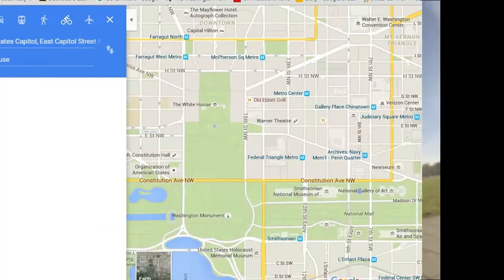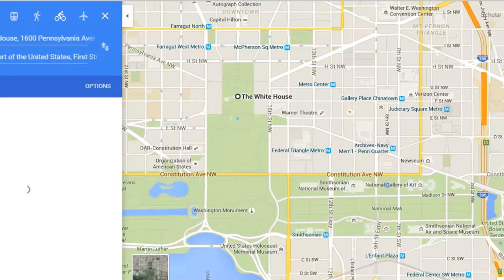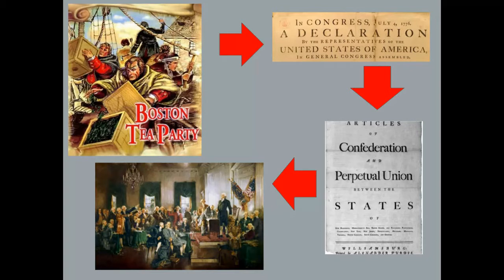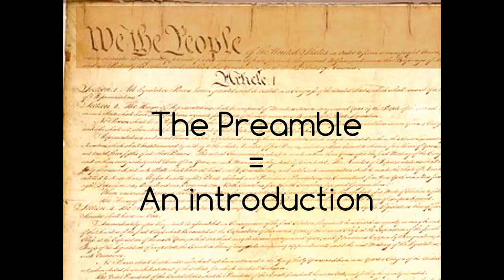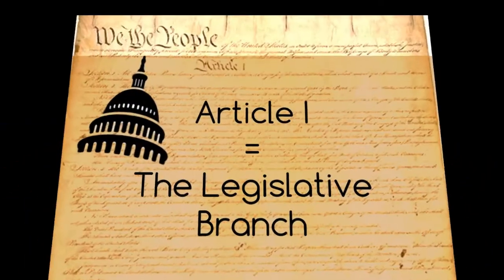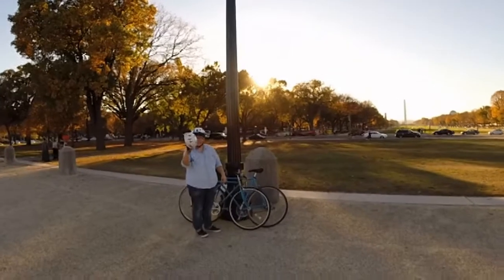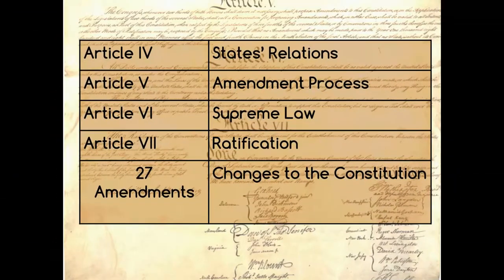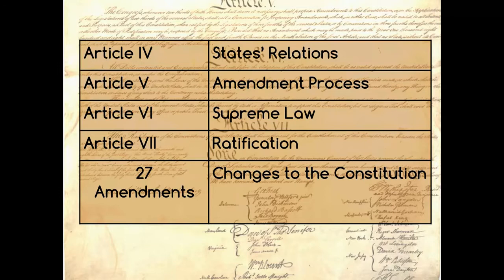A scholarventure to discover the U.S. Constitution